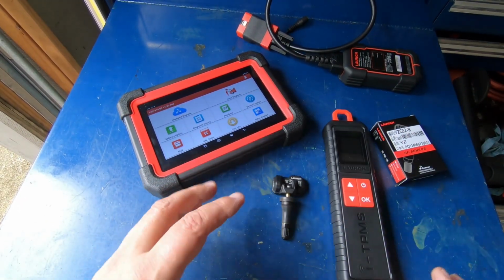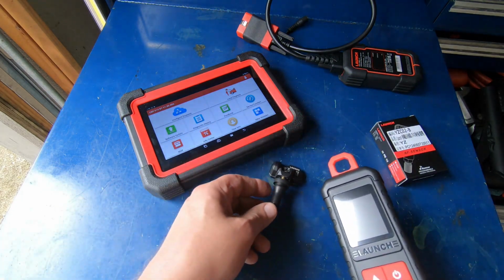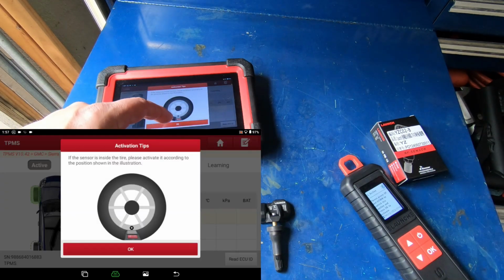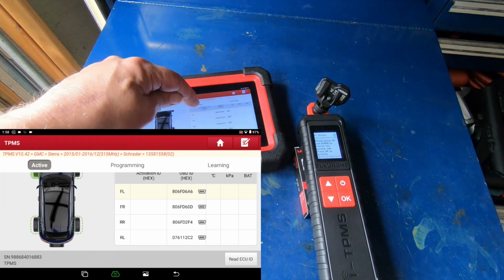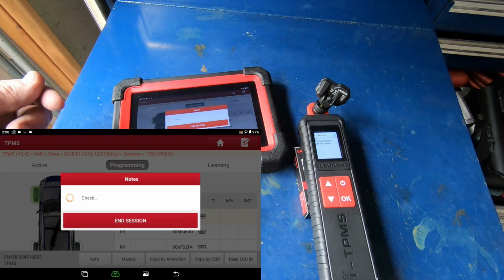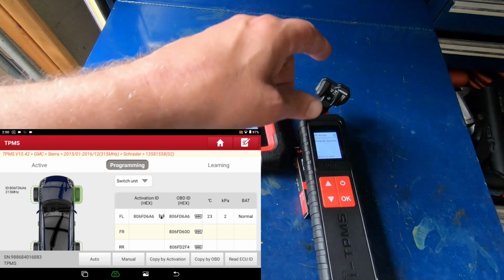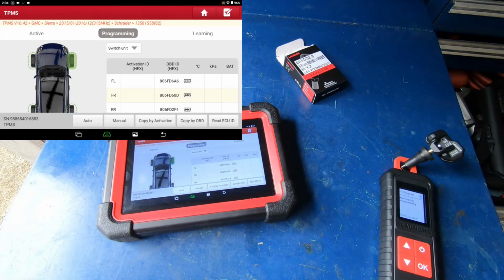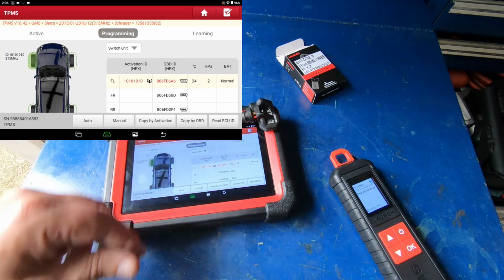How to Program a Launch TPMS Sensor using the i-TPMS and CRP919XBT.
How to program a Launch TPMS sensor using the i-TPMS tool and the CRP919XBT scan tool in this step-by-step automotive tutorial. Perfect for DIY mechanics, automotive technicians, and tool enthusiasts, this video covers everything you need to know about TPMS sensor programming, tire pressure monitoring systems, and Launch diagnostic tools. Whether you work on cars or trucks, this video shows you how to save time and money with your own tools. If you're into automotive maintenance, garage tech, or want to understand TPMS diagnostics, this video is a must-watch.
New LAUNCH X-431 i-TPMS TSGUN Handheld TPMS Service Tool
LAUNCH X431 CRP919XBT Elite
Launch x431 V Pro 5.0 Elite
LAUNCH X431 TSENSOR-05 Universal TPMS Sensor Rubber
LAUNCH X431 TSENSOR-05 TPMS Sensor Metal